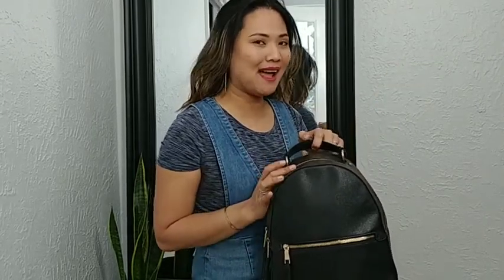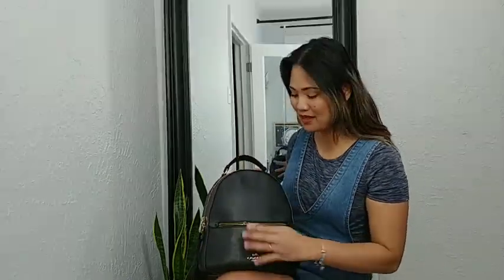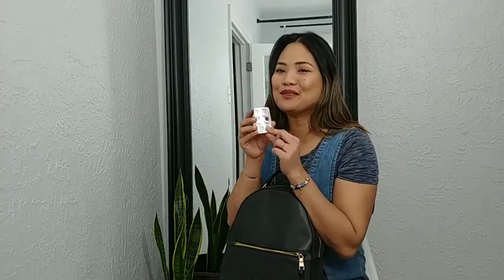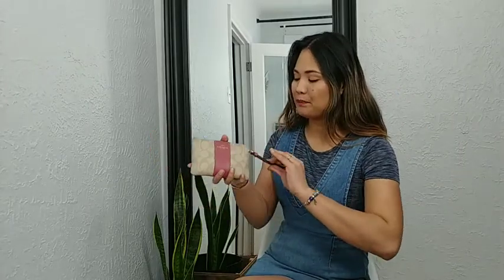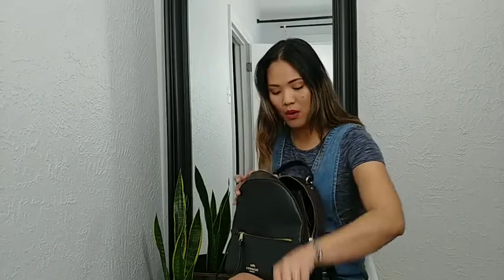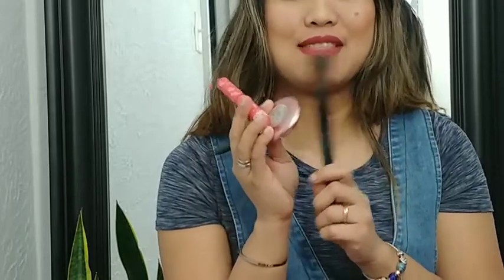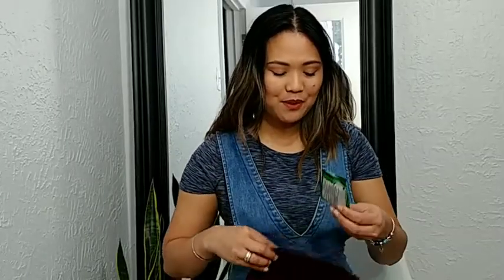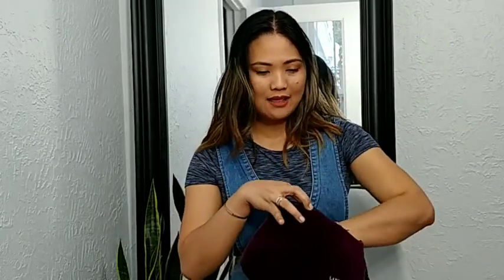WHAT'S IN MY BAG? this will surprise you!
❤️Favorites
*Microphone with tripod stand

Musician: Jef

Hi guys,
I'm Melanie, mother of 2 beautiful girls and married for 7 years. I own a small licensed home daycare for a year now. Another thing that makes my life productive everyday is my online schooling.

It's been a dream to start a YouTube Channel since 2007 but I am too scared to fail. But now I feel like I can inspire people with the things I have learned  and the experiences that I have. My main focus for this Channel would be more on Fashion, Style, Life but in a minimalist way. I have been trying my best to minimize some things that take too much of my time, because I find it easier to balance my daily life by minimizing. I hope you can join me on this journey and motivate you in any way I can to improve Personal Growth.